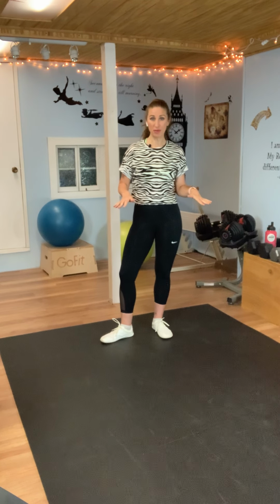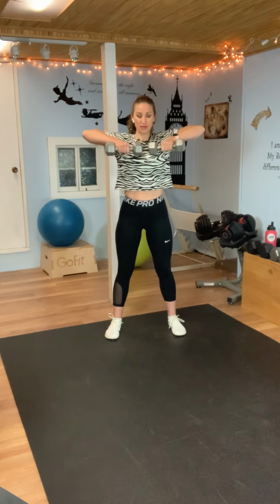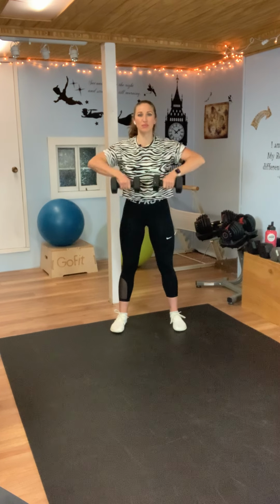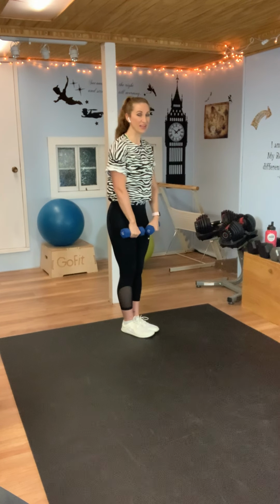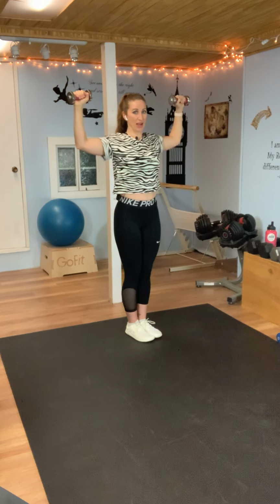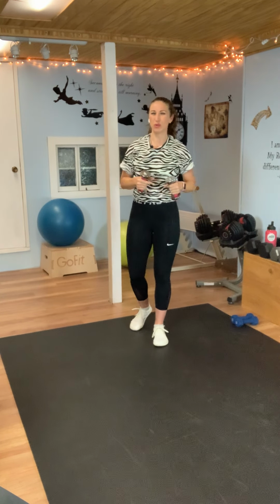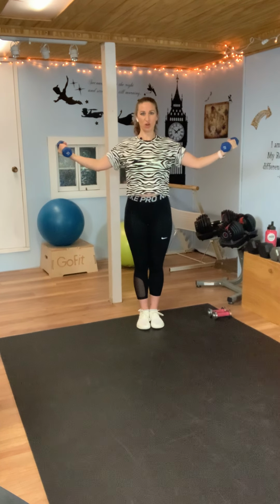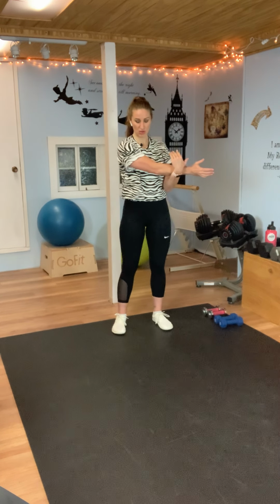30 Minute Shoulder Burn-out/No Impact/ Julie Jones Fitness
Hi Friends! Join me for a quick shoulder workout that will leave your deltoids burning! You need a pair of light, medium, and heavy weights. This is a great workout for beginners or anyone who wants to sculpt their shoulders.